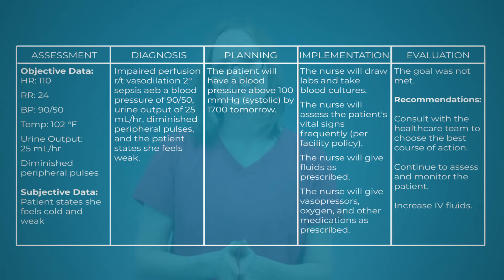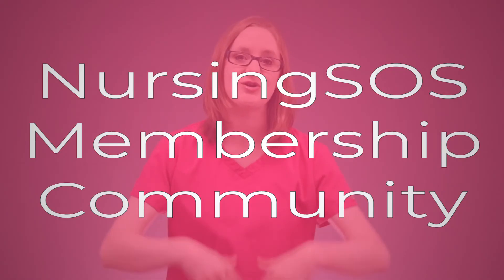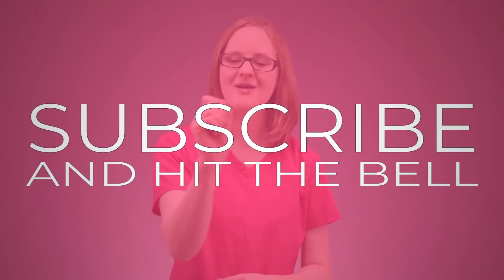SEPSIS CARE PLAN (2018)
Here's your step-by-step guide to writing an AMAZING sepsis care plan in nursing school.

If you're struggling with how to write nursing care plans, you will definitely want to watch this video all the way through. I'll walk you through, step-by-step, how to write a sepsis care plan for nursing school, including the nursing assessment, signs and symptoms of sepsis, and sepsis nursing interventions.

Make sure to download your free nursing care plan template with 3 sample care plans

C A R E   P L A N   C O U R S E:

G E T   T H E   C A R E   P L A N   B O O K:

F R E E   C A R E   P L A N   T E M P L A T E
&   F R E E   C A R E   P L A N S: